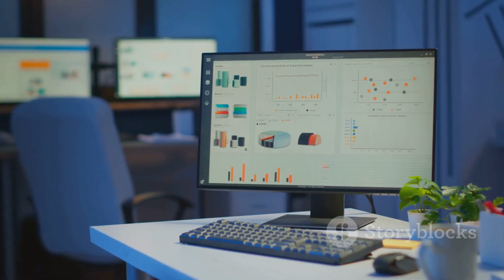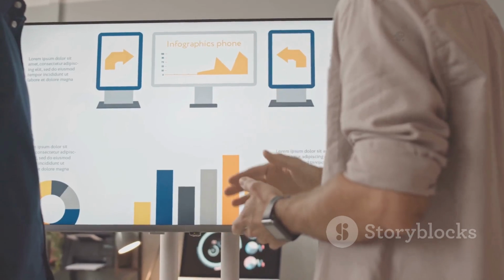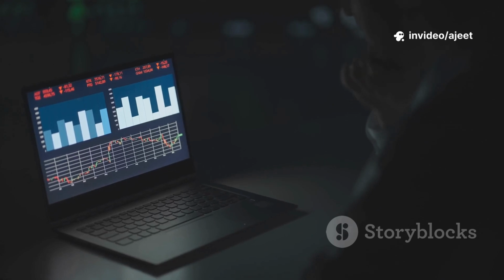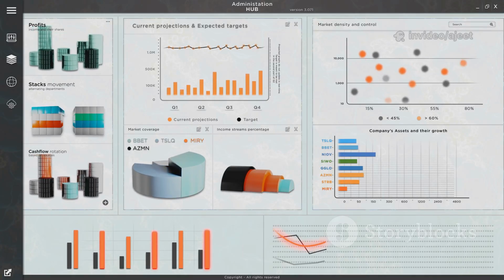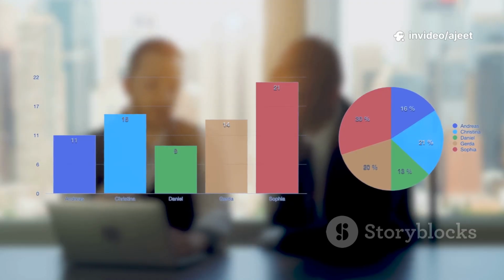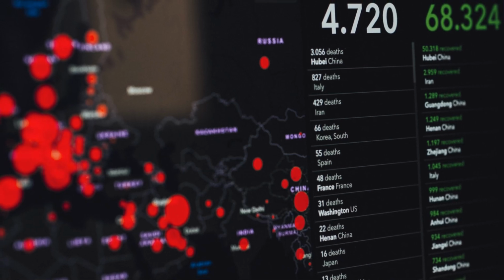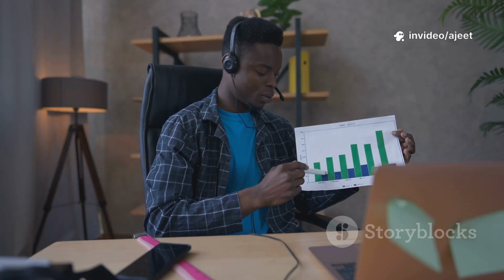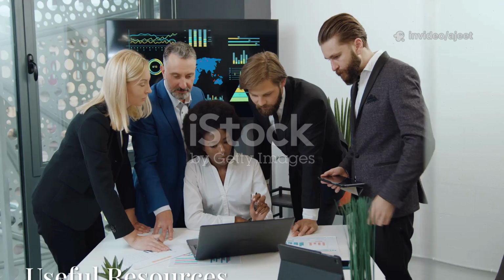Power BI Basics for Beginners | Learn Data Visualization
Welcome to Data Analyst Idea! In this beginner-friendly video, we’ll walk you through the fundamentals of Microsoft Power BI — a powerful tool used for interactive data visualization and business intelligence.

Why Power BI is used by professionals

How to start building your first dashboard

Tips to create effective visual reports

Whether you're a student, aspiring data analyst, or professional looking to enhance your skills — this video is the perfect starting point!

Let me know if you'd like a Hindi version or a shorter description as well!